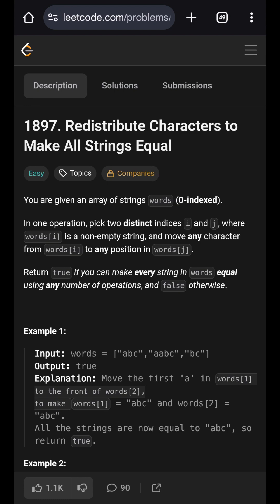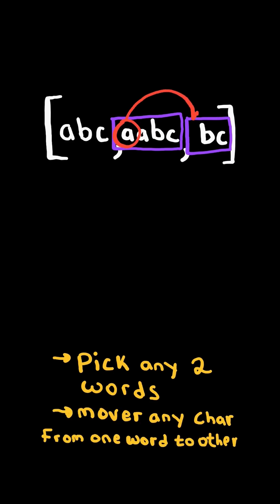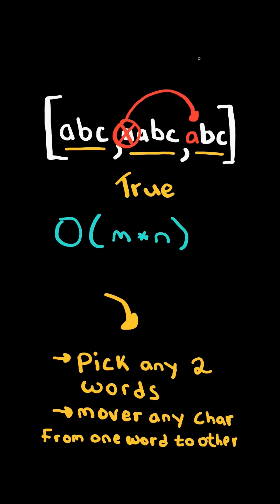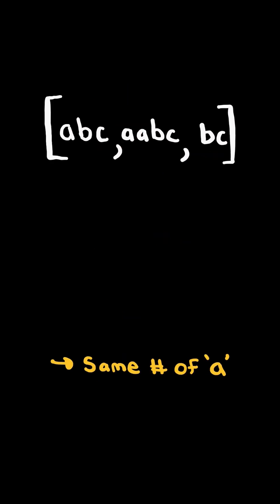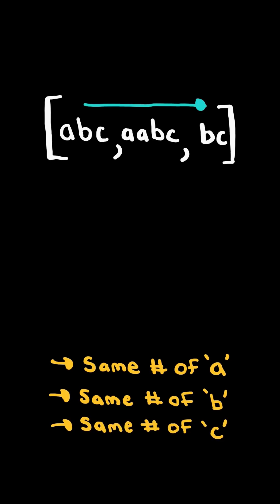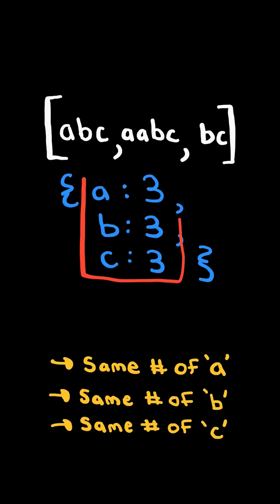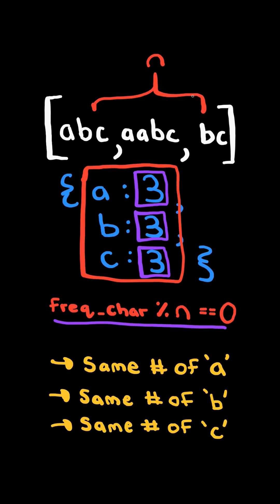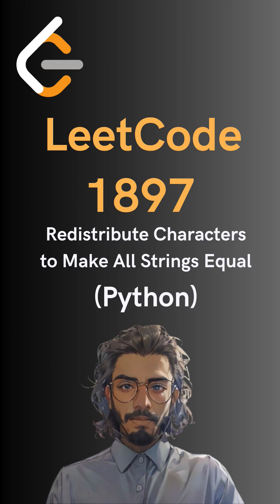LeetCode#1897 Redistribute Characters to Make All Strings Equal - Python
Solving LeetCode problem #1897 Redistribute Characters to Make All Strings Equal in Python